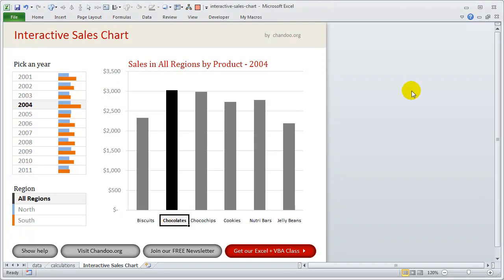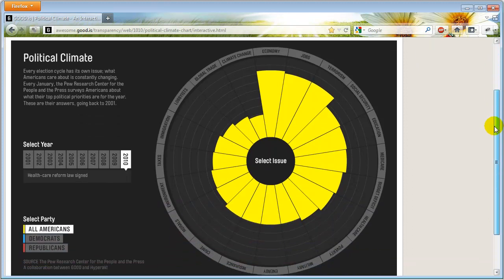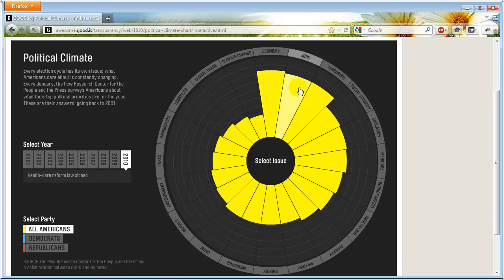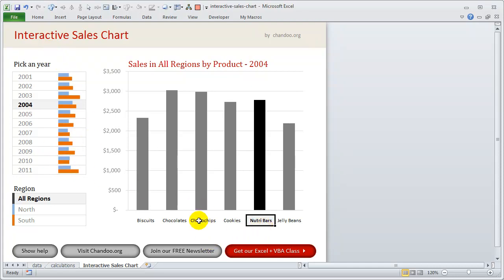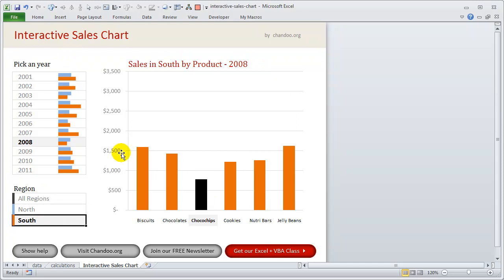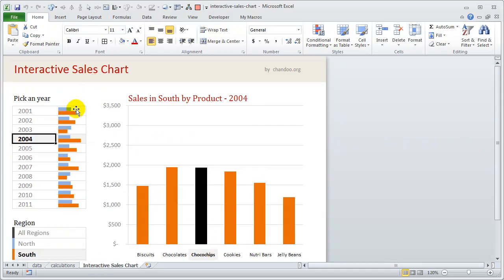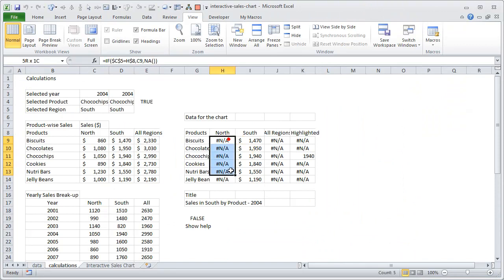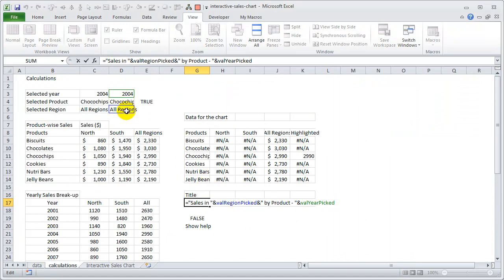Interactive Sales Chart in Excel & How it works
to get the excel workbook and know more about this. Interactive Sales chart using Microsoft Excel